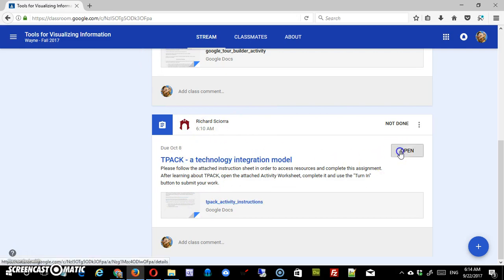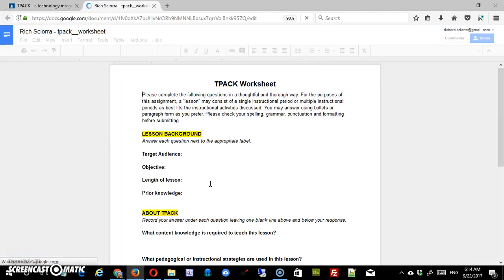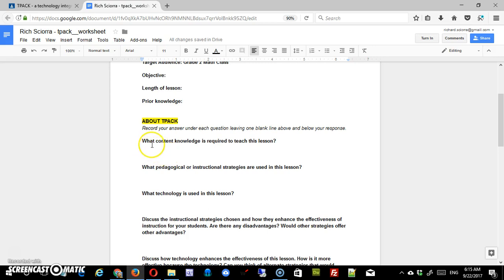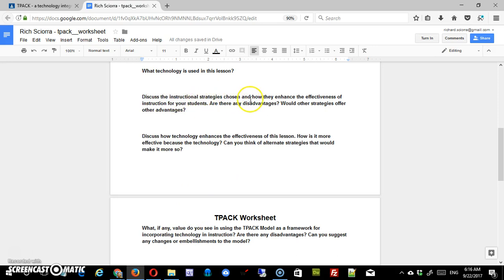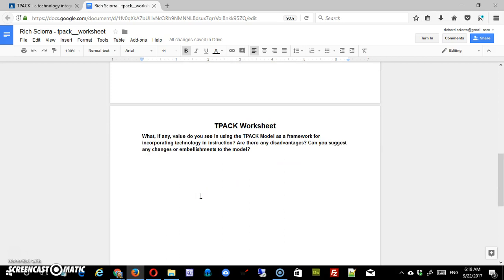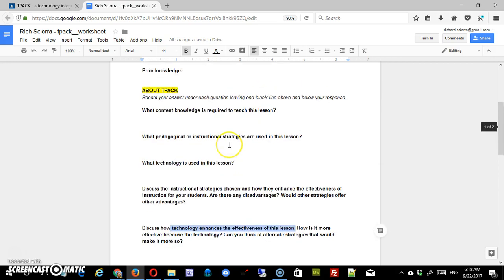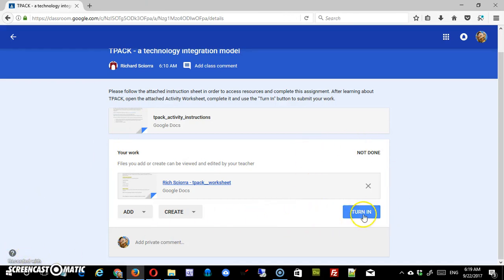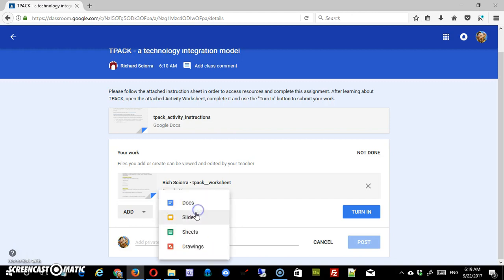TPACK Assignment Overview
This video demonstrates how to complete the TPACK Assignment.